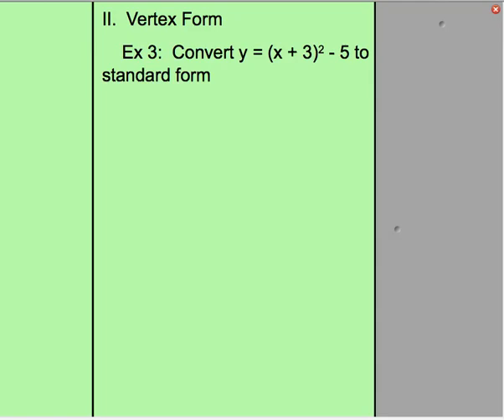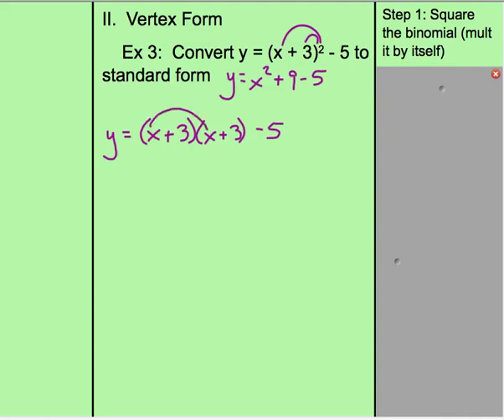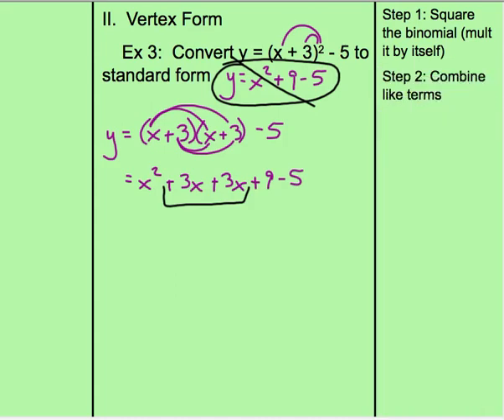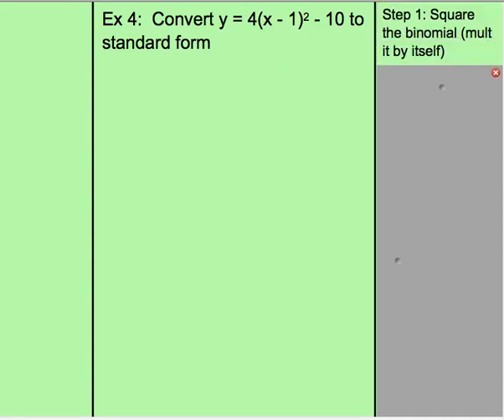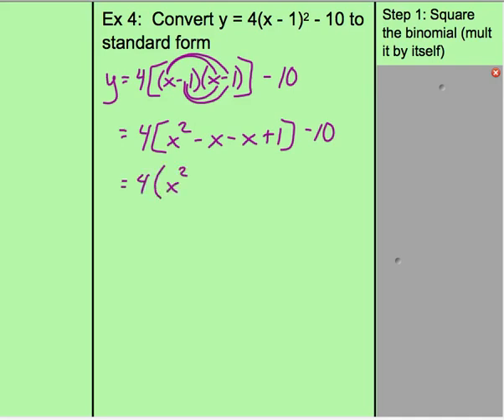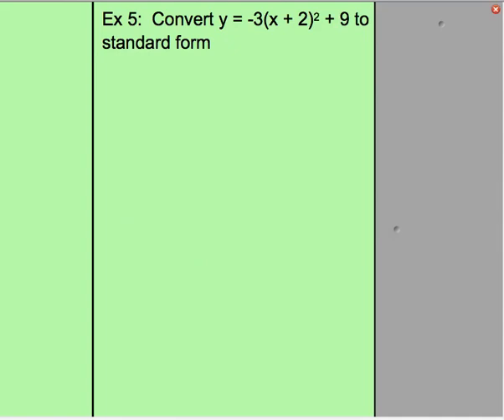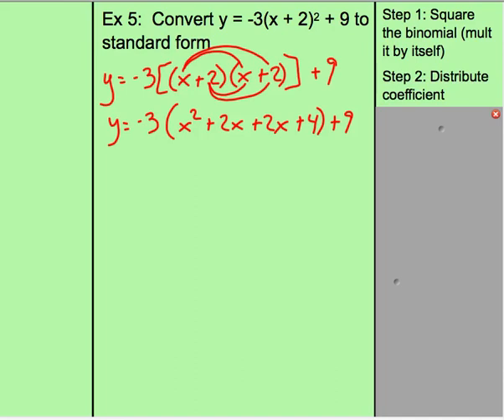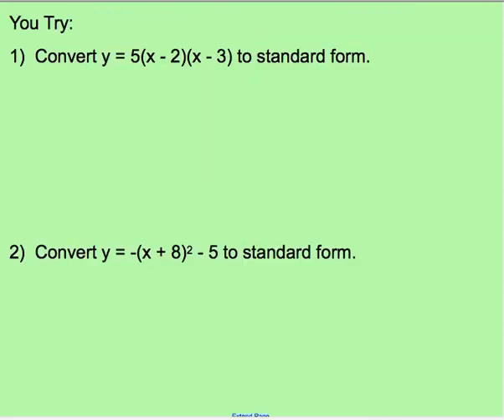Converting Vertex to Standard Form